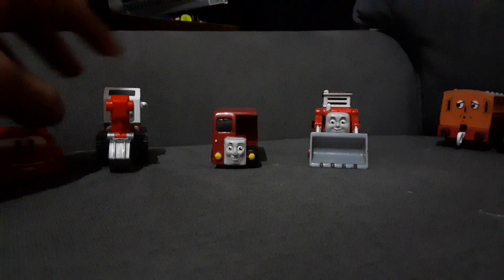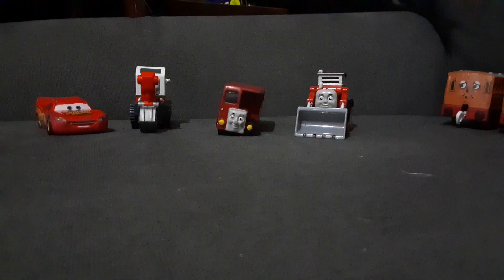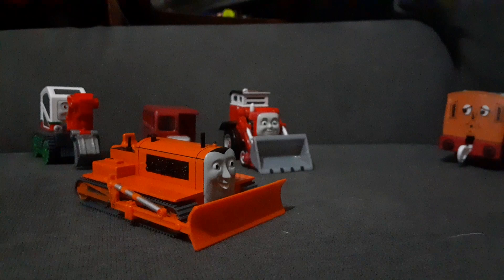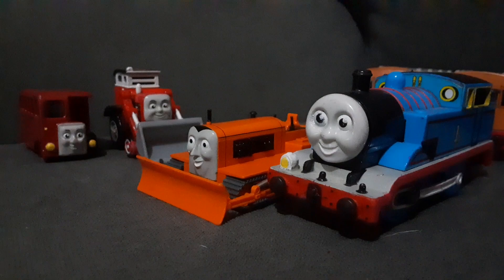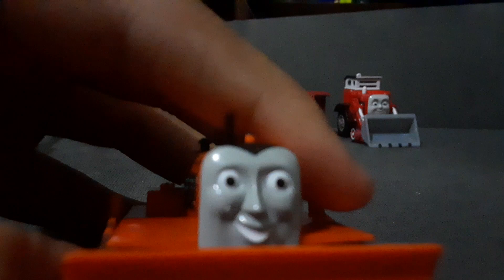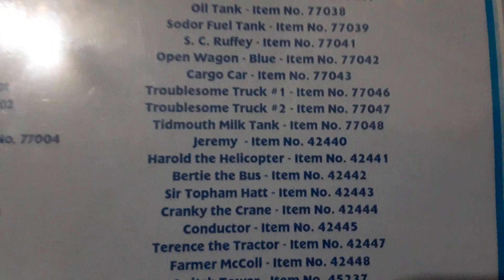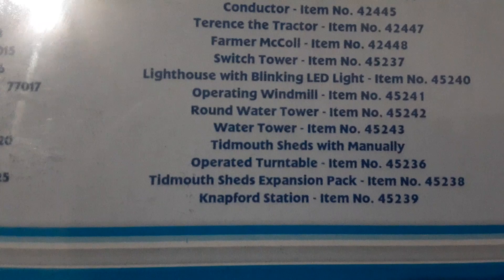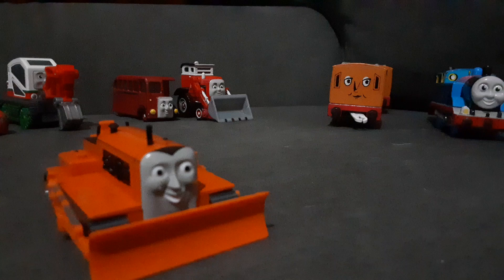Bachmann Terence Unboxing and Review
Terence The Door-to-Door Salesman.